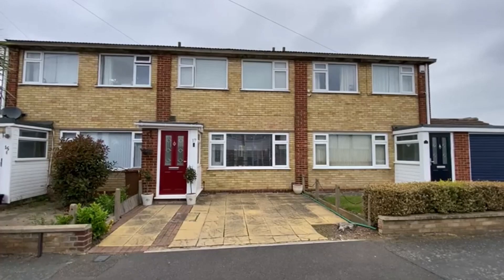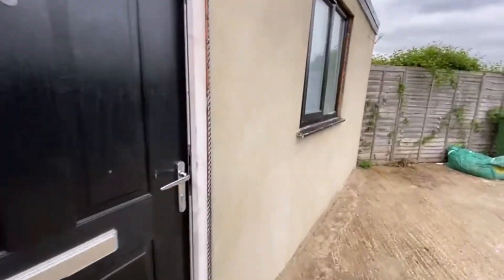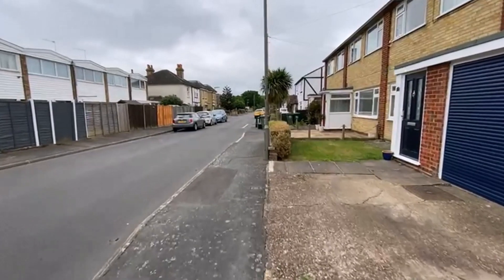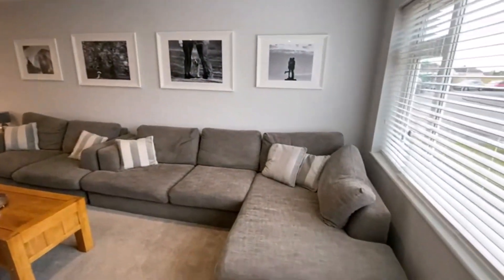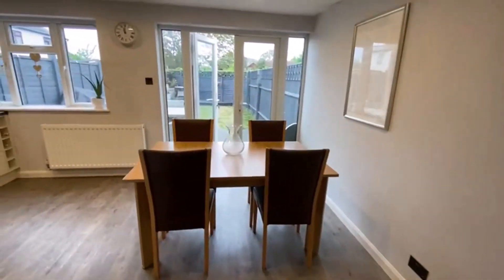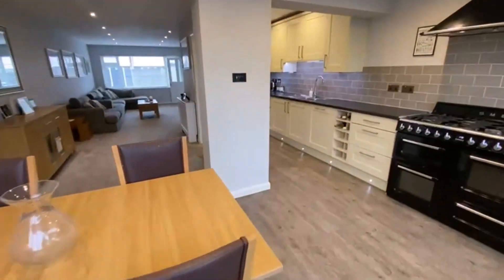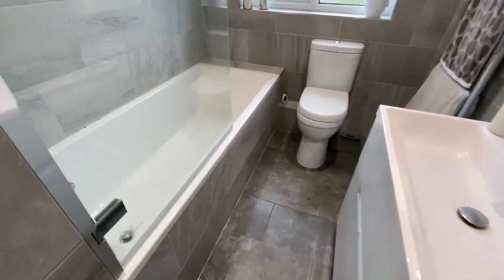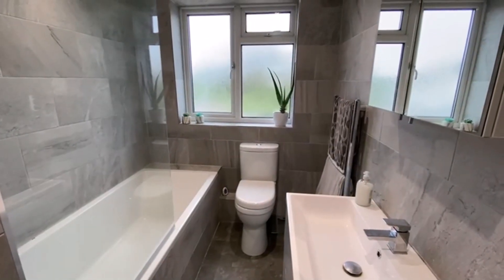Cambridge Road, Ashford, TW15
OPEN HOUSE EVENT Saturday May 14th between 2pm and 4pm. (By appointment only)

A superbly presented three bedroom extended family home offered to the market with no onward chain with a separate studio/garage and parking for up to three cars in total. Further benefits include: a dropped curb for parking in front of the house as well as in front of the garage, entrance hall, a re-fitted and fully tiled downstairs WC, a spacious and welcoming living room offers ample living space and leads up to the extension at the rear which houses the re-fitted kitchen/dining area complete with large SMEG range cooker and space for an American Fridge Freezer. The first floor comprises of two good size double bedrooms both with built-in wardrobes, and excellent size third bedroom which could take a small double bed, large loft space and a lovely re-fitted luxury bathroom suite. Outside is a private 45ft rear garden which isn't overlooked and a unique detached garage/studio which has been converted to a usable space ideal as a home office/music studio or Gym, there is two parking spaces in front of this garage also and there is a small storage area to the front. In addition to this the property has re-placed carpets and flooring throughout, gas central heating, was re-wired throughout in 2016 and also benefits from CAT 5 wiring throughout. Viewings are highly recommended!